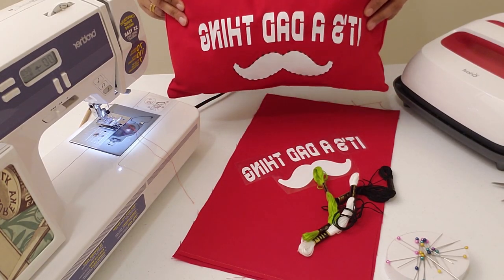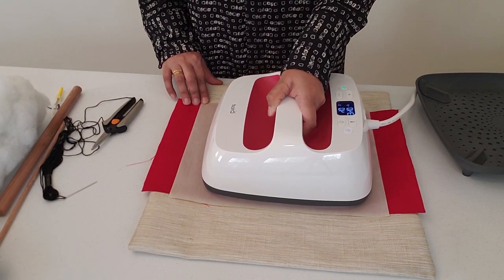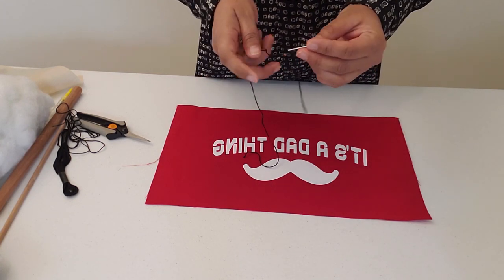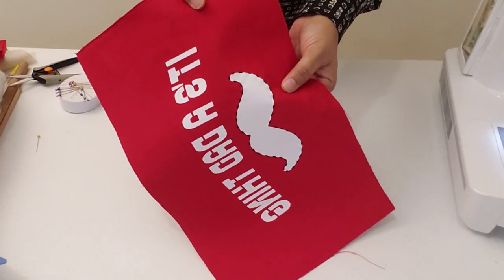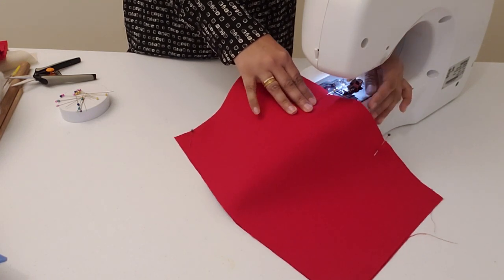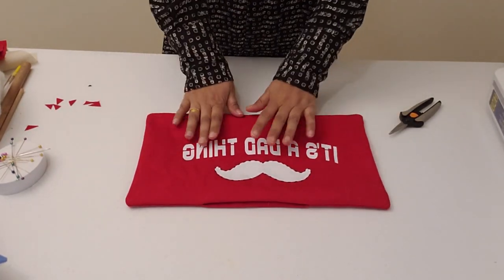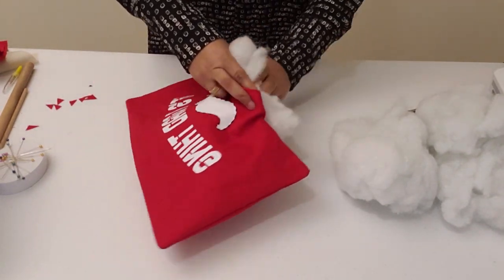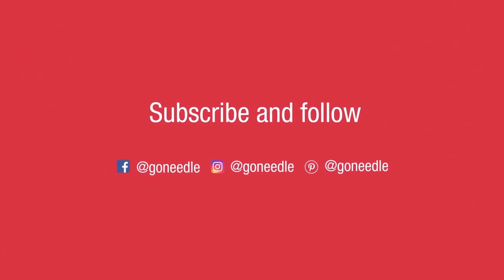How To Make A Personalized Lumbar Pillow For Father's Day Gift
“The heart of a father is a masterpiece of nature” – Antoine Francois Prevost

With father’s day just around the corner, we all should be wracking up our brains trying to figure out what we will surprise them with. If you haven’t yet thought of something, don’t worry about it, we’ve got it covered 🙂

We have made a perfect gift that your father would love. It’s none other than a lumbar support pillow! It’s not just a lumbar support, but really it will be much more memorable since it will have a personalized message and design, as well as amazing embroidery to spice it up.

If you decide that you want to add your own love to it and make it yourself, we have the steps below, along with a video explaining the step-by-step process of making this gift.

However, if you can’t or don’t have the time to do this yourself, we have this
on our website as DIY kit for you to grab it.

MATERIALS USED
* 2 pieces of Plain cotton upholstery fabric (rectangular – 15″ x 9.5″)
* Heat Transfer Vinyl (HTV) decal
* Embroidery needle
* Embroidery thread
* Easy press/heat press/iron
* Teflon sheet/Parchment paper/thin cloth
* Scissor
* Measuring tape
* Sewing Machine
* Pillow fill